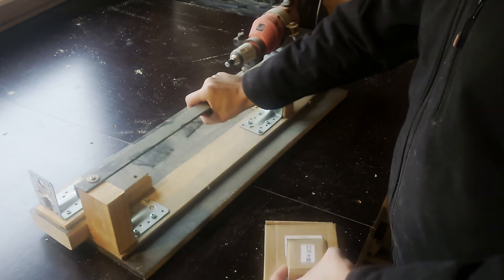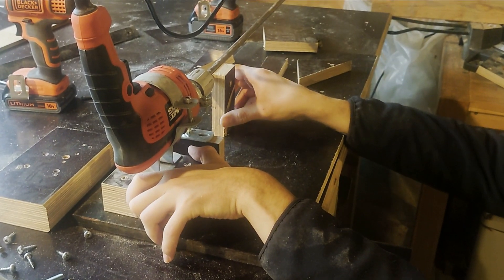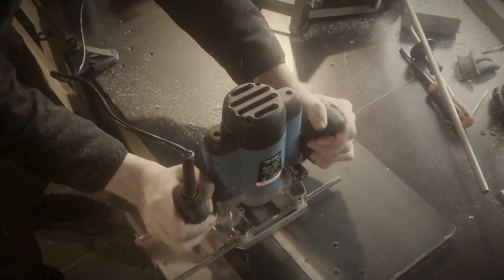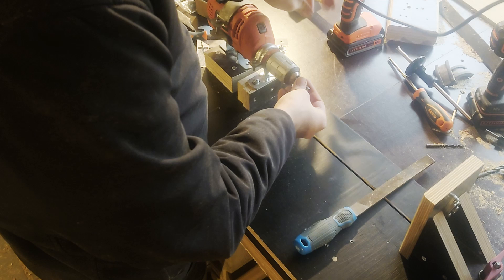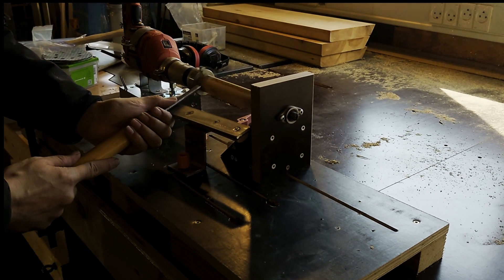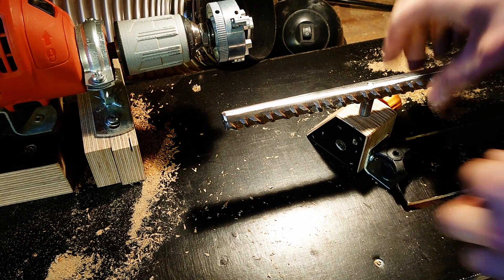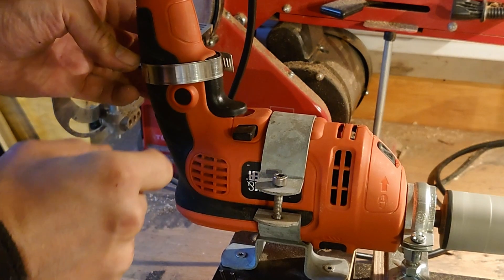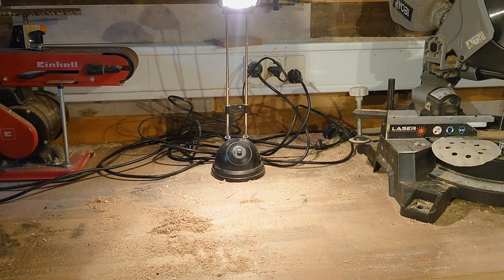ADJUSTABLE chuck on a DIY Lathe